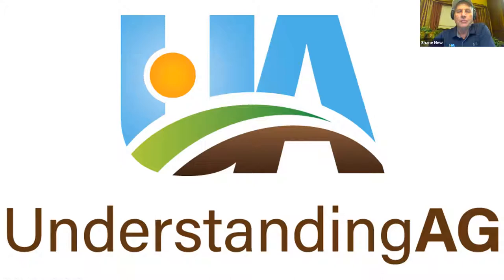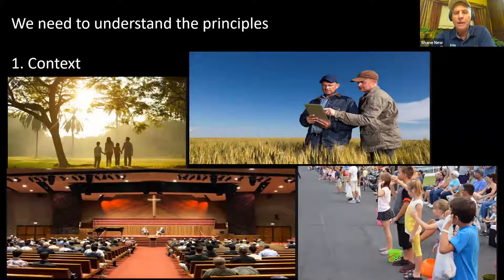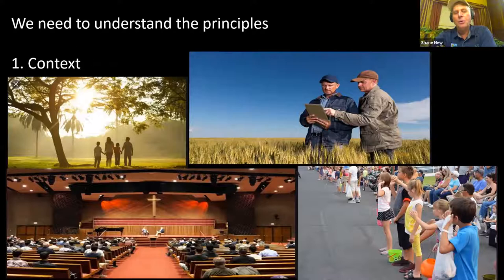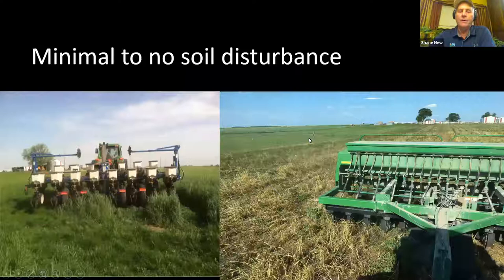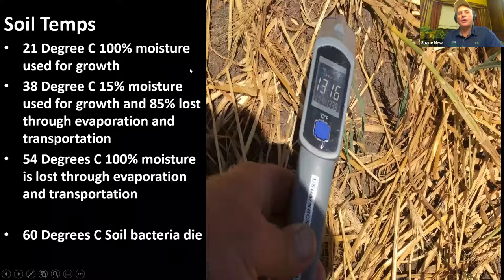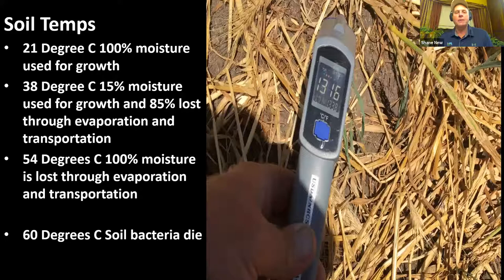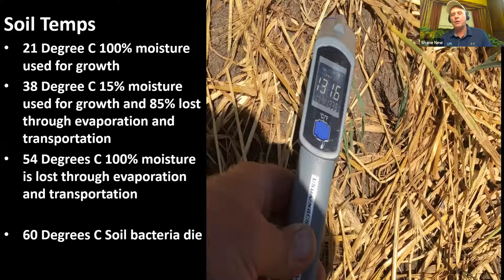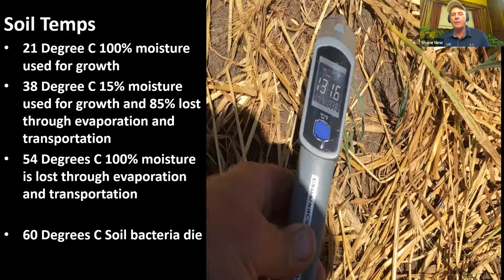Understanding and Interpreting Soil Tests 1 12 21